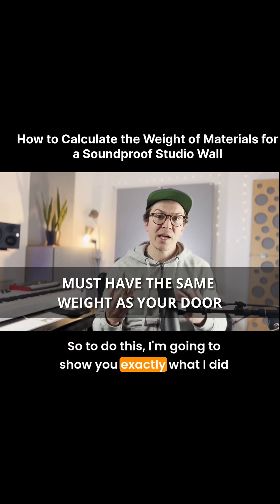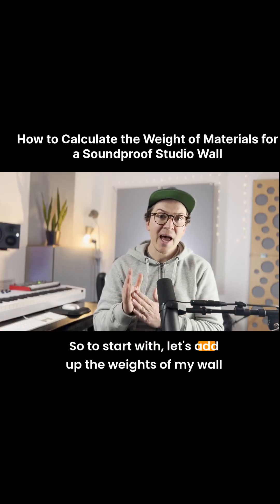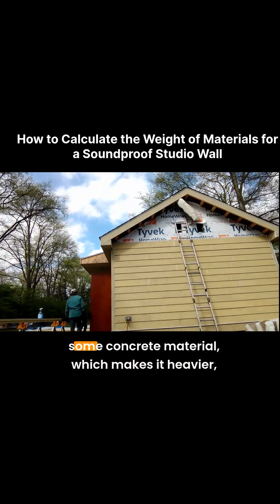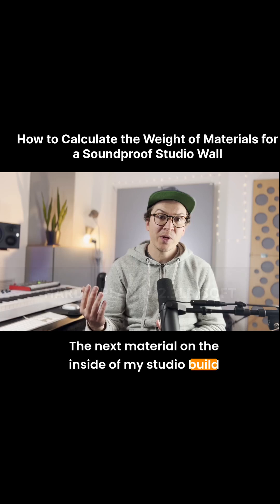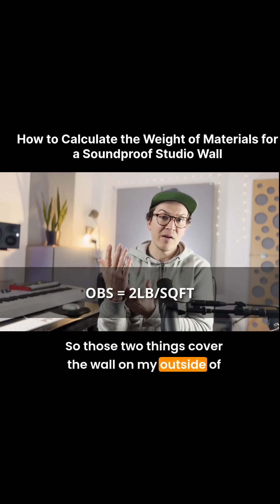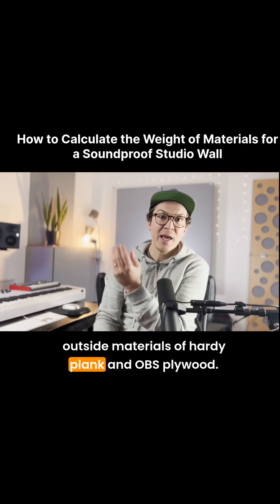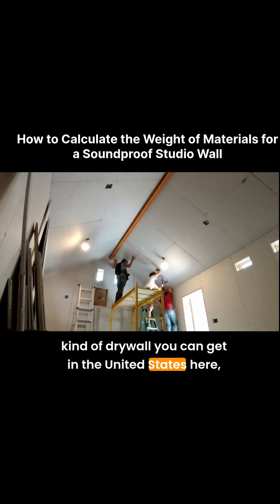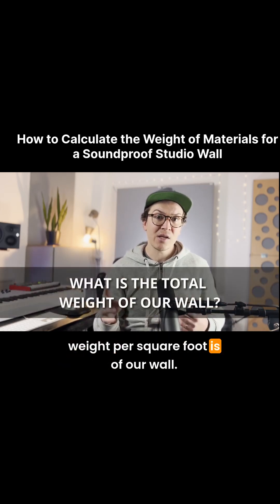How to Calculate the Weight of Materials for a Soundproof Studio Wall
Building a soundproof studio? 🎸🎤 Don't guess the weight—calculate it like a pro! 📏⚖️ In this video, we break down how to figure out the weight of materials for your soundproof walls. 💪🏽🎶 Ready to build smarter? Let’s go! 🚀